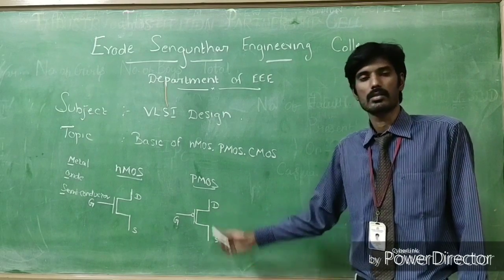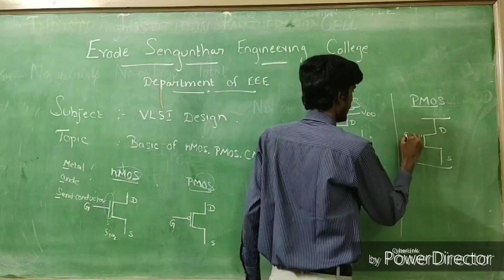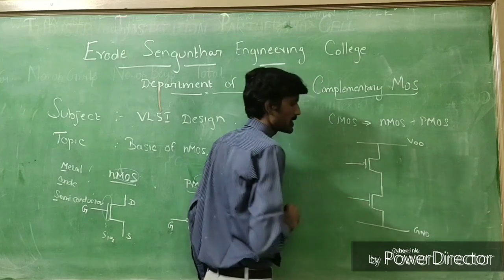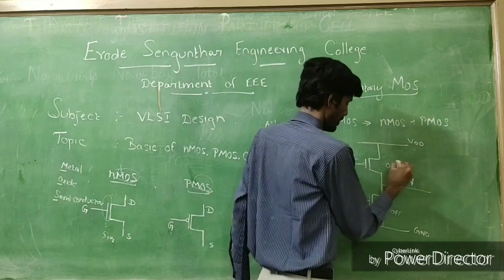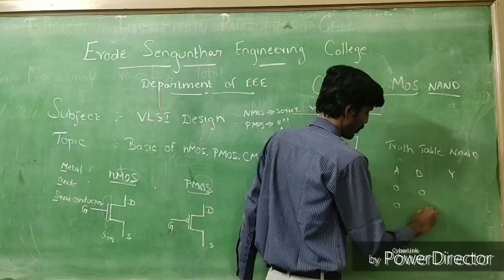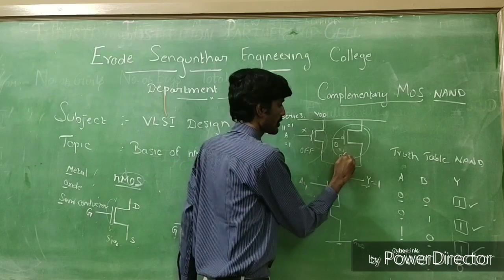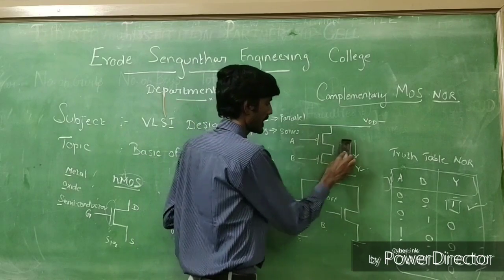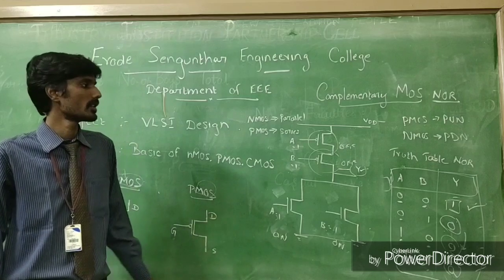VLSI DESIGN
Briefy explained about VLSI design